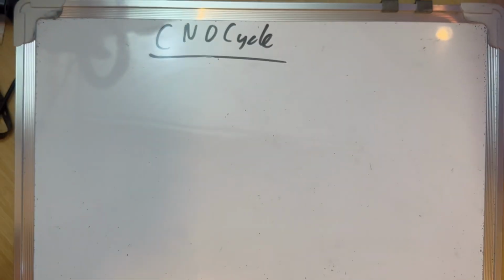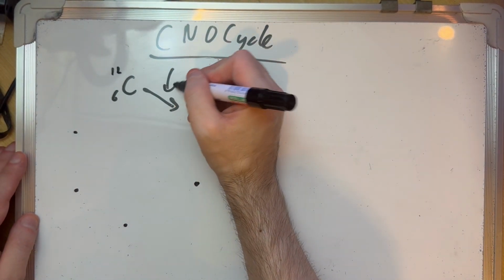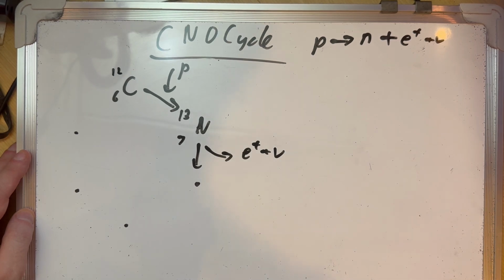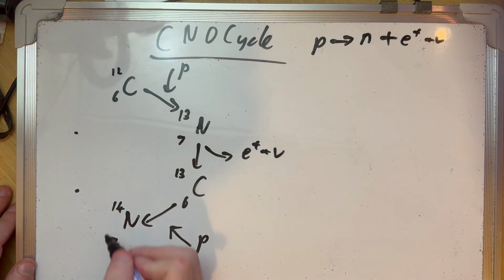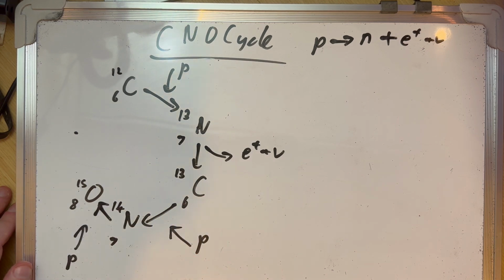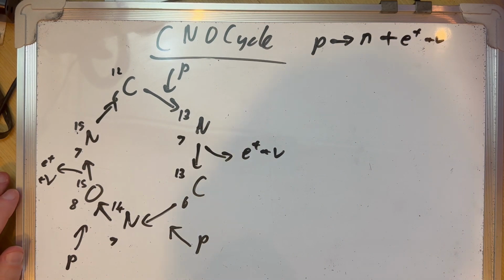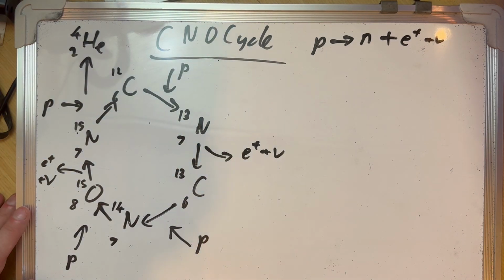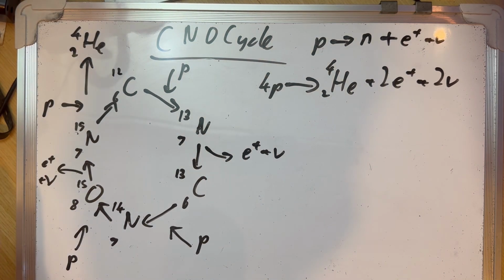D4 CNO Cycle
D4 CNO Cycle Fusion